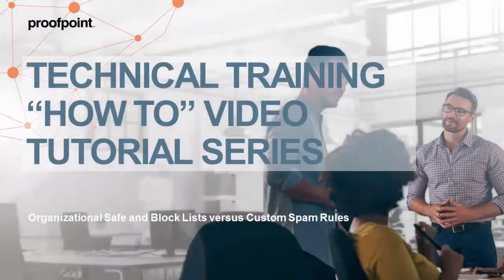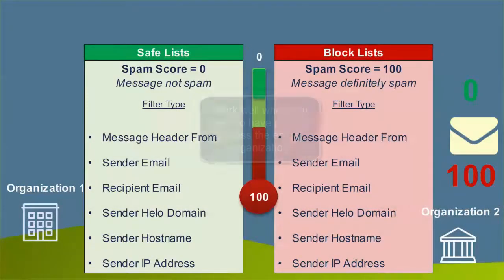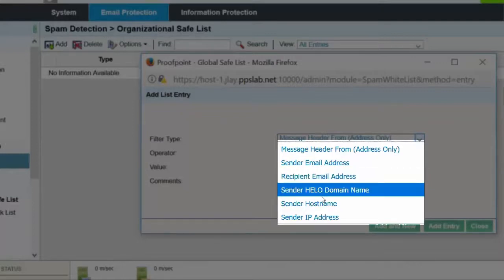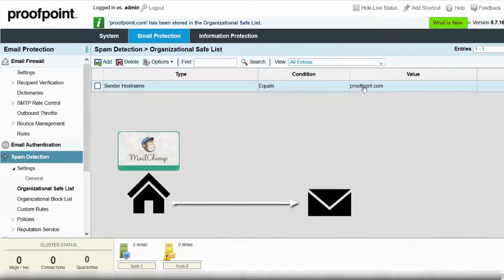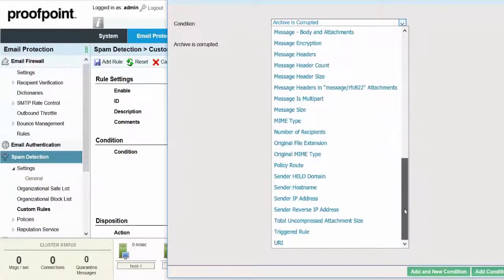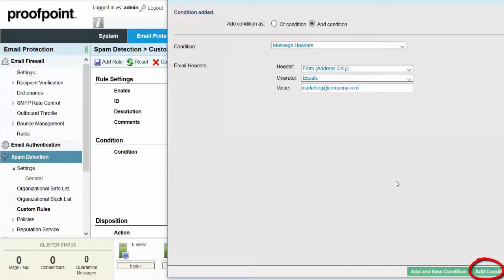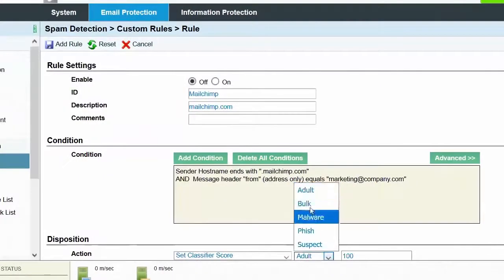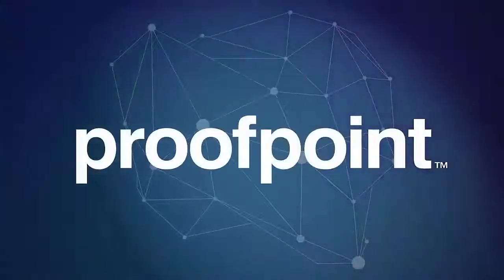How to Use Organizational Safe and Block Lists Versus Custom Spam Rules in Proofpoint PPS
This Proofpoint how- to video tutorial demonstrates when to use organizational safe and block lists versus custom spam rules in PPS.